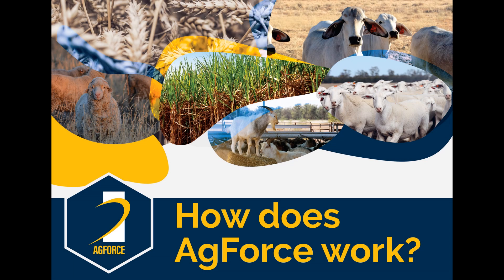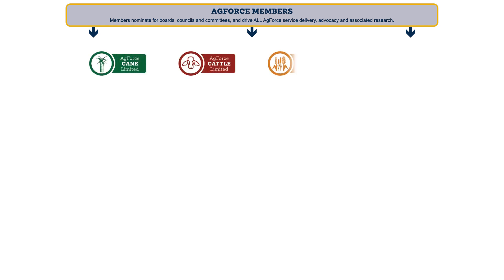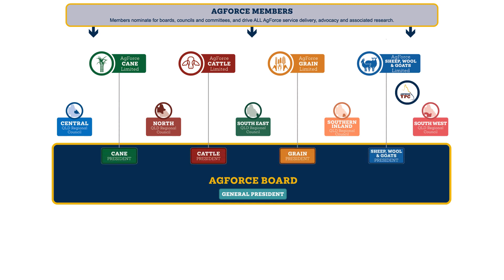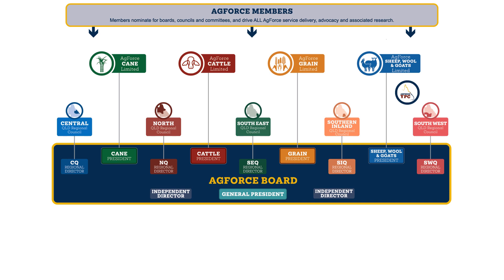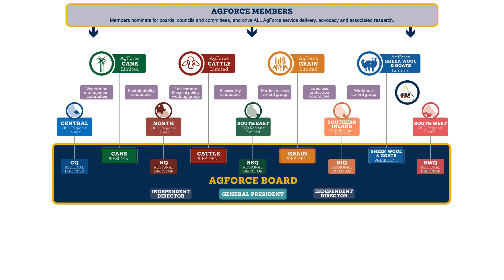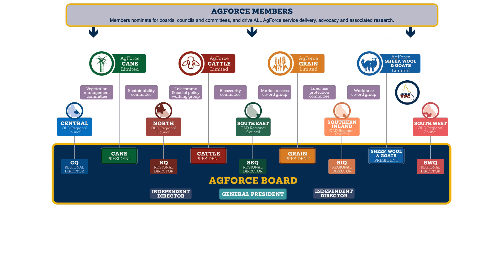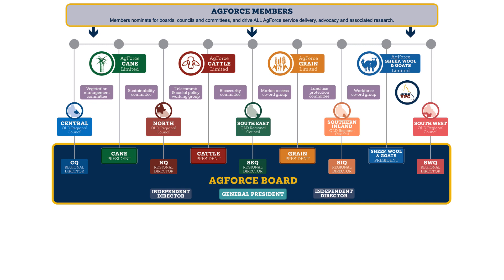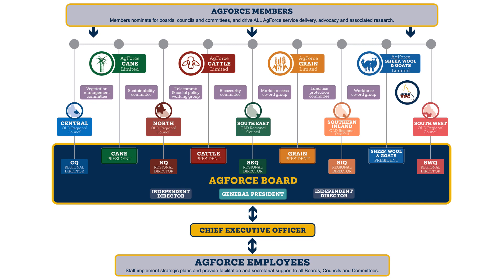AgForce Organisational Structure.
AgForce is a not-for-profit which has over 5500 members. Our structure comprises of a state board, four commodity boards, and five regional councils supported by staff under the management of a Chief Executive Officer.

AgForce's leadership team is made up of representatives elected by our membership.

Our elected representatives work alongside a dedicated team of policy and regional staff as the voice of primary producers, their families, and regional communities.

This video will help you visualize AgForce's organisational structure.